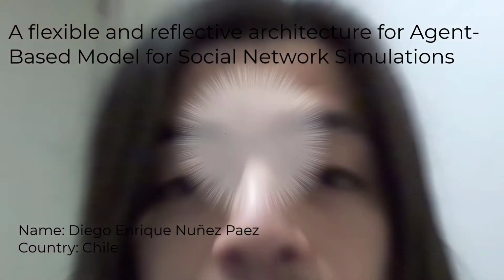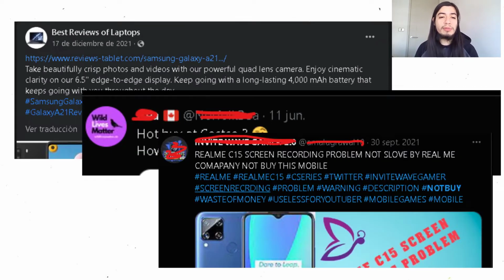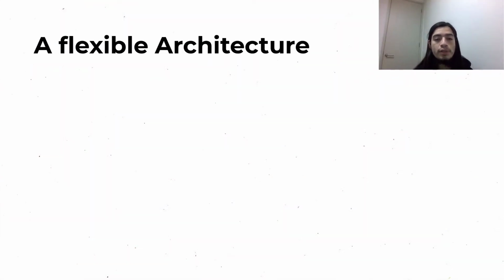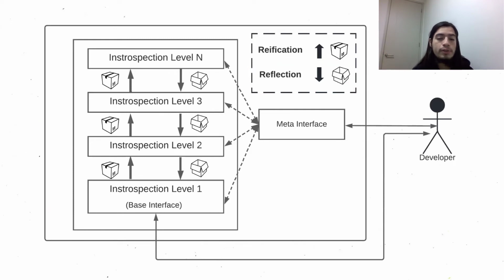CBSoft 2022 Flexible Arch for ABM for WOM marketing campaings APPLICATION VIDEO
I am Diego Enrique Nuñez Paez and this is my application video for CBSoft 2022 Flexible and reflective architecture for Agent-Based Model for Social Network Simulation